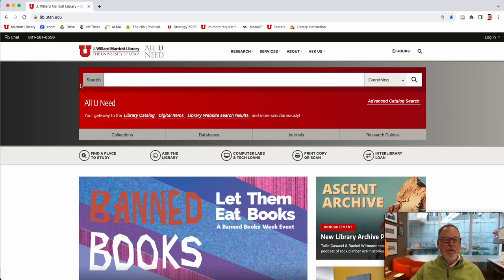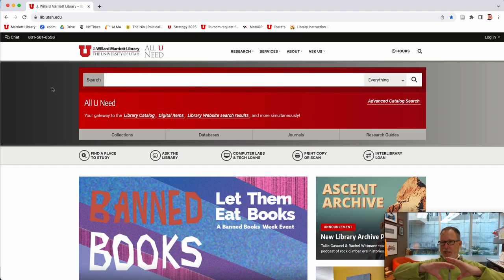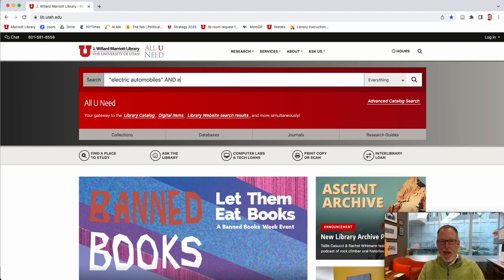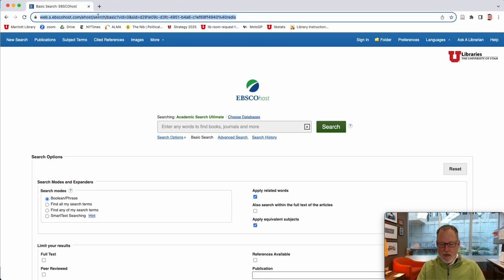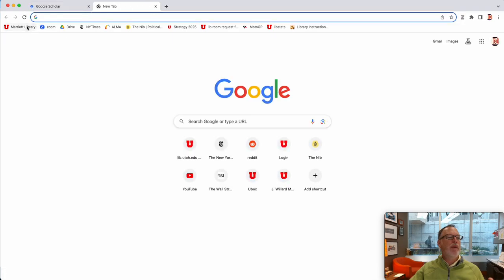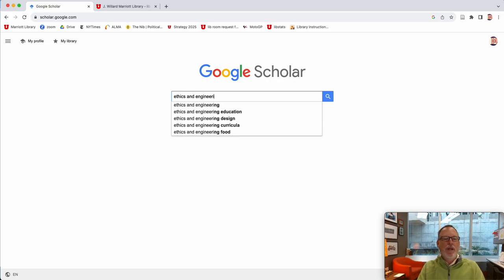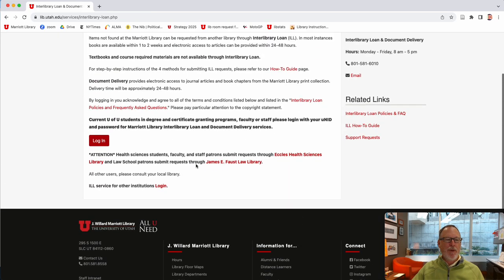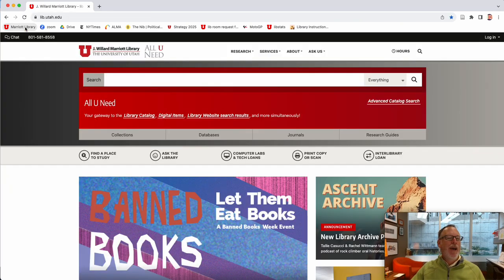library fall #1 who's your librarian